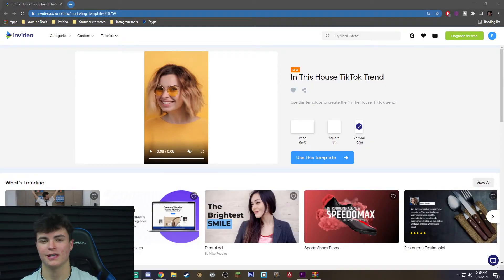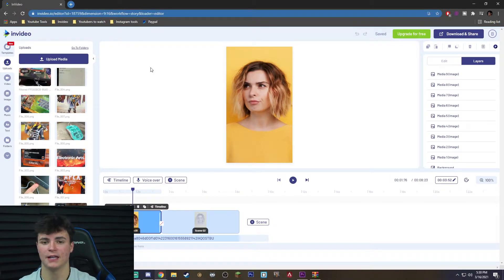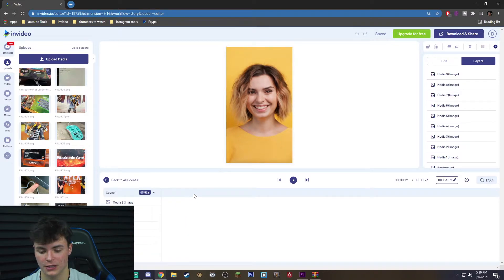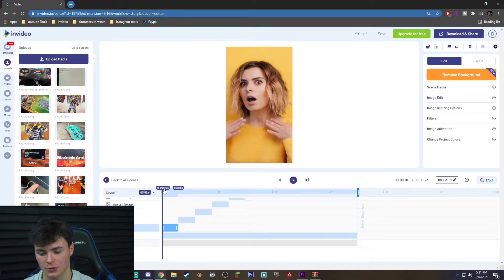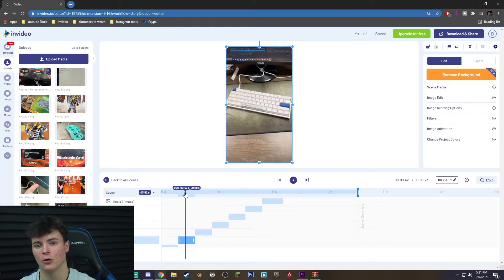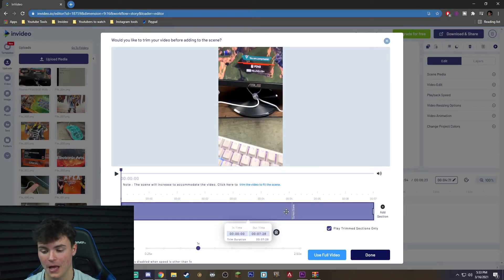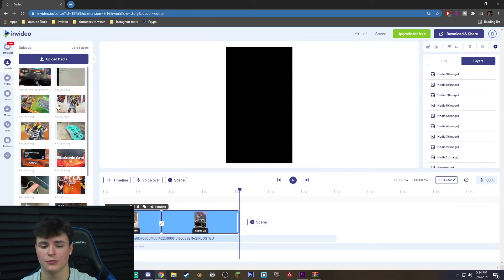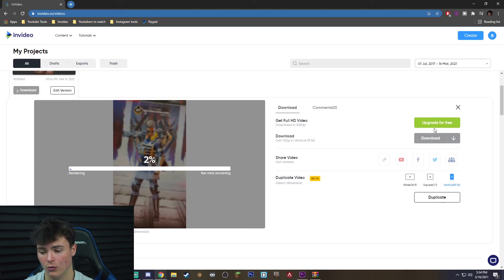How to create 'In This House - Marcus Vinicius' TikTok Challenge | Viral TikTok Trend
TikTok's latest trend consists of creators adding 8-10 pictures and videos to the popular song 'In this house' by Marcus Vinicius Alfaro Nascimento and letting TikTok sync it. While the results can be super interesting and fun- timing these images and video clips on TikTok can be a major pain. Plus it doesn't help that TikTok adds it's own watermark which will drastically reduce the reach of your video on other platforms like Instagram.

Hence, in this video, we take you through the exact steps you can follow to recreate the trend using your own pictures and videos without the TikTok watermark in just 3 easy steps.

Timestamps:
0:00- Intro to the In the House TikTok trend
0:40- How to edit and use the template with your own media
3:08- How to download and share the video without a watermark for free

We’d love to see your 'In This House' videos.

- 4000+ fully customizable templates
- 24*7 live chat support + community of more than 20K creators and marketers